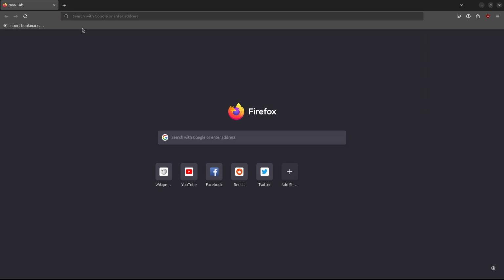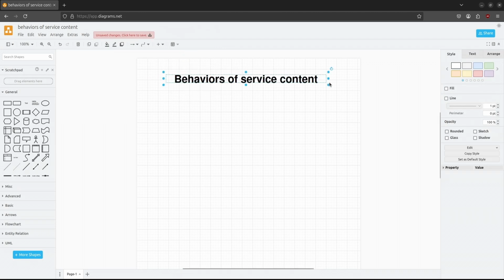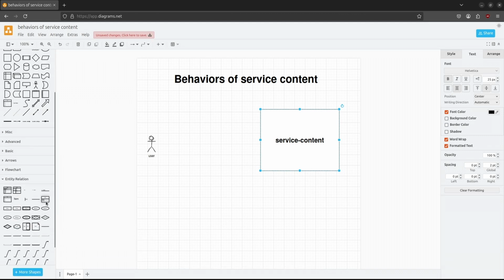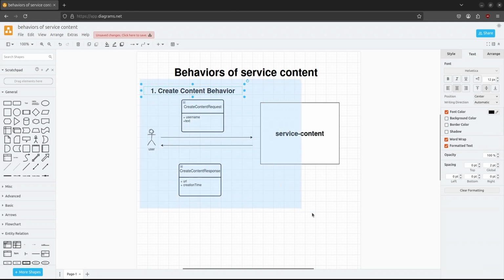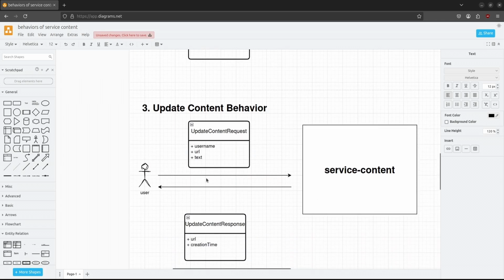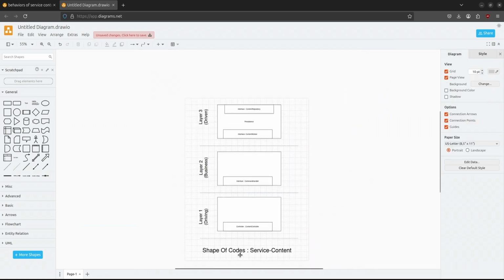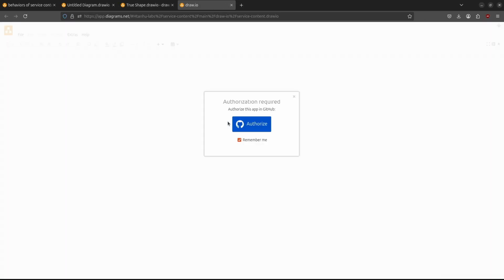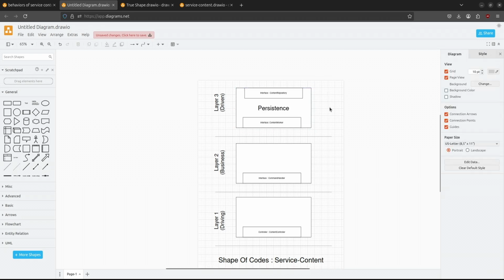How to import diagram to draw.io from github | content service conceptional design using draw.io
How to use draw.io? In this video we will create a blank diagram using draw.io for beginners. We will sketch this diagram for spring boot basic microservice. I will show you how to download diagram from draw.io. we will learn how to import xml file from device, or how to import xml file from github together. You can find diagrams that were used in the video

00:00 entrance
00:15 new sketch
05:20 save
05:50 import
07:05 github